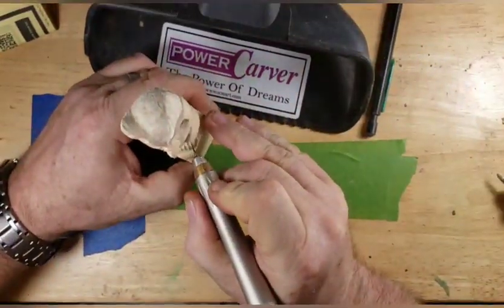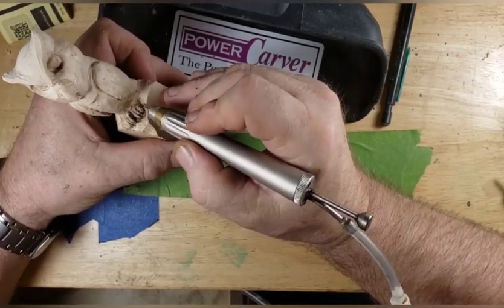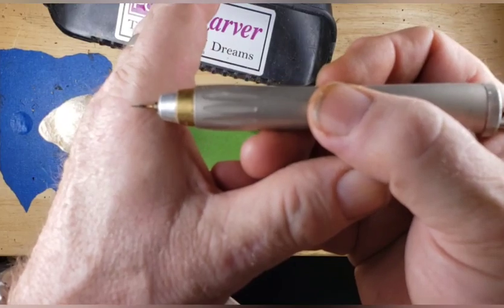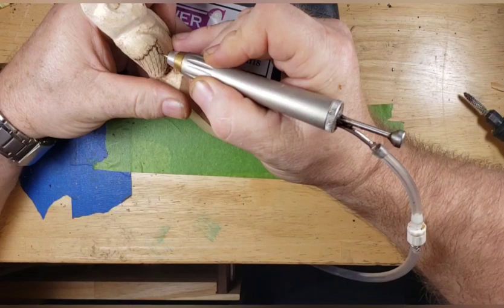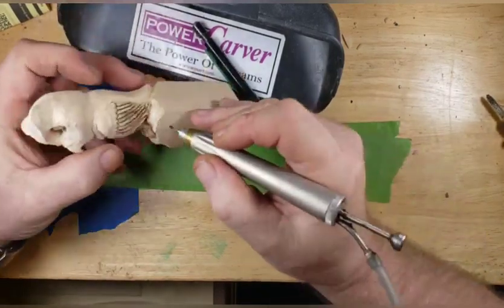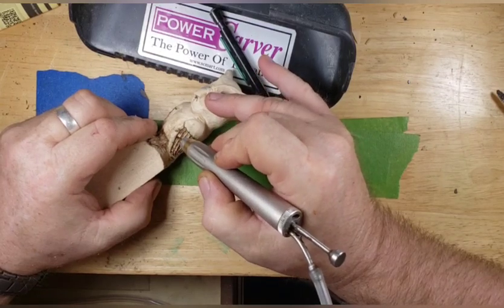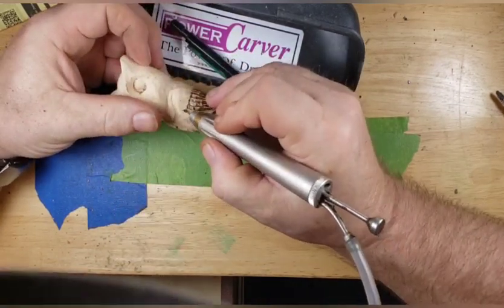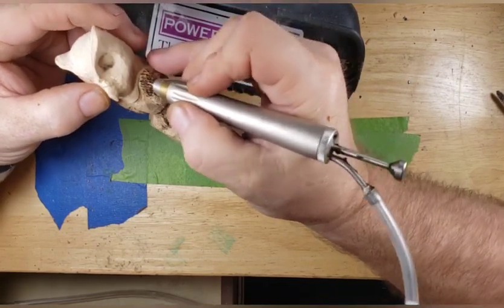Owl carving 4, dremel,whittling ,power carving